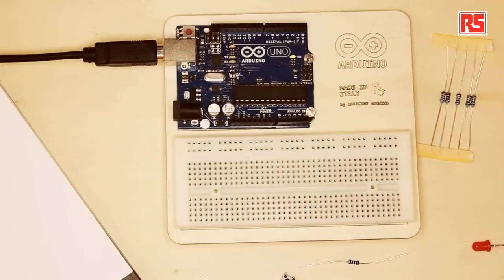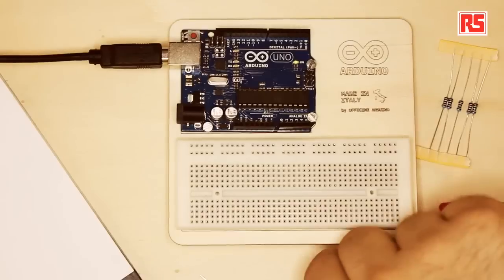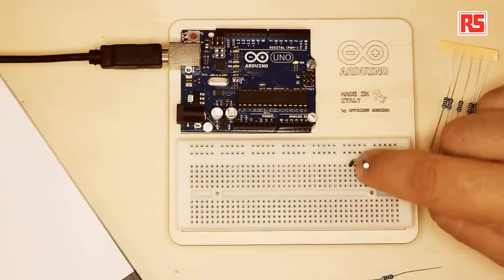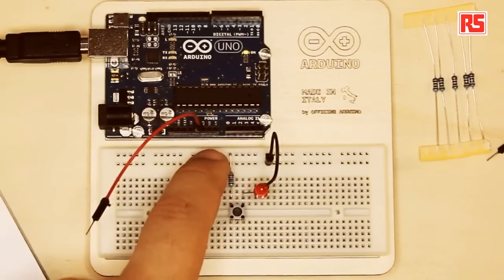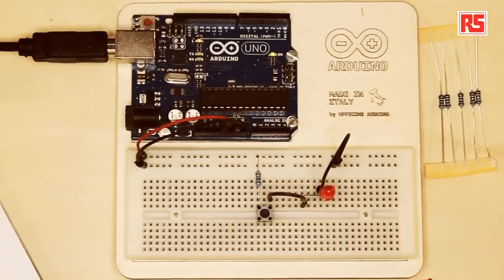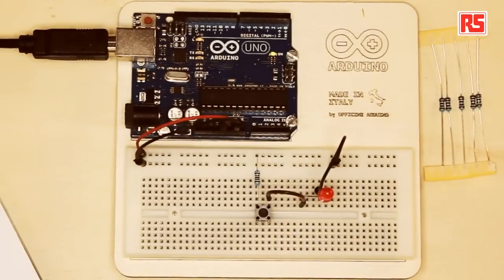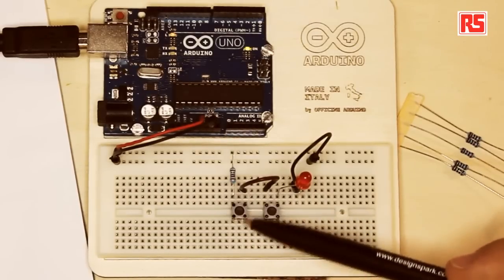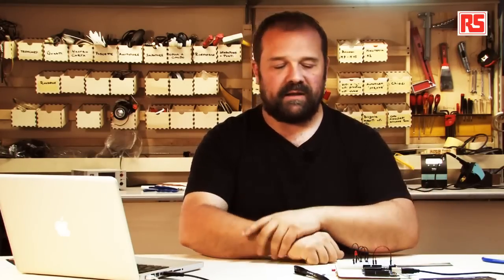Arduino Video Tutorial - 01 Get to know your Tools with Massimo Banzi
Learn the basics of using the Arduino Starter Kit  with Massimo Banzi, one of the Co-Founders of Arduino.

The video explains how to build a basic circuit with the Arduino board, and how to use each of the basic components such as LEDs, switches, and resistors.

You can find all the codes in the Arduino IDE under the menu Examples / Starter Kit